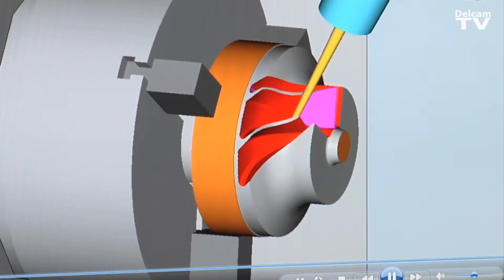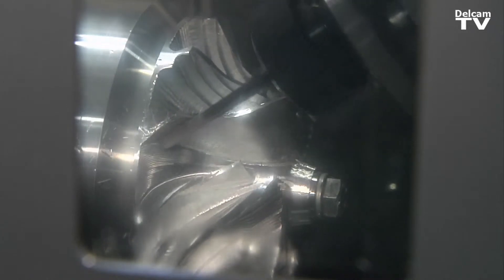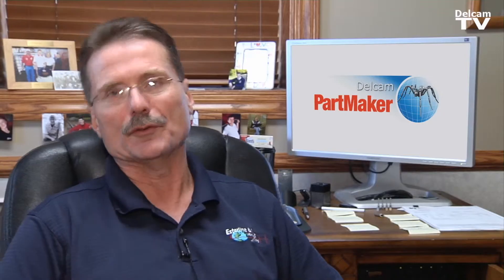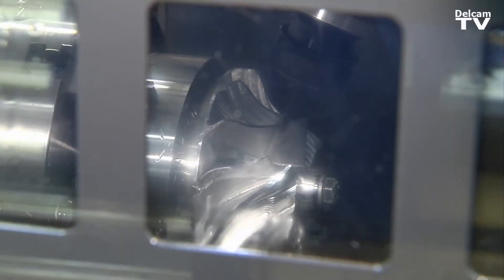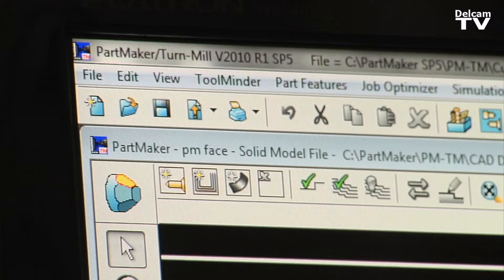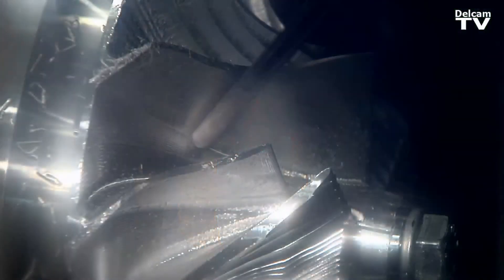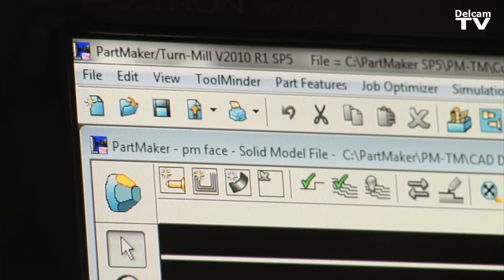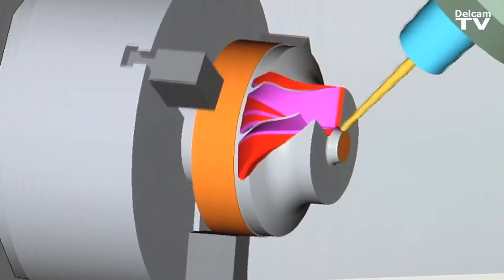Esterline - 5-axis Aerospace Machining on a Mori Seiki NT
Esterline & Sons explains how the combination of PowerMILL and PartMaker help them perform 5-axis simultaneous machining of aerospace parts on their Mori NT Turn-Mill Center.